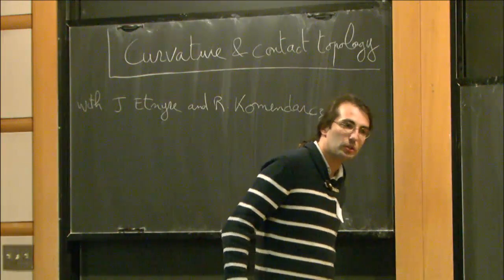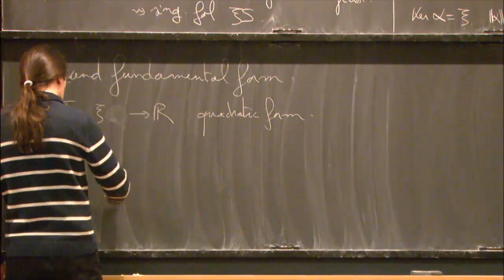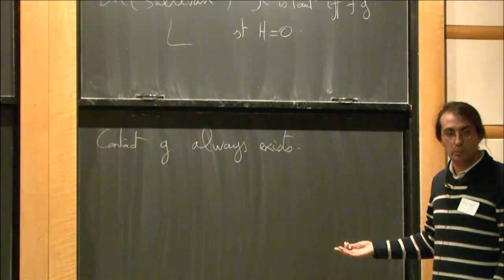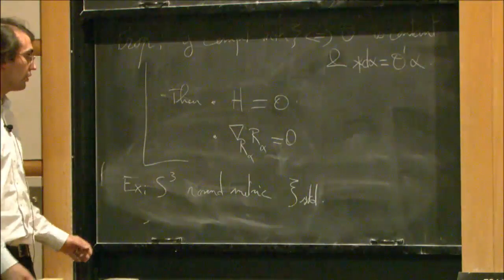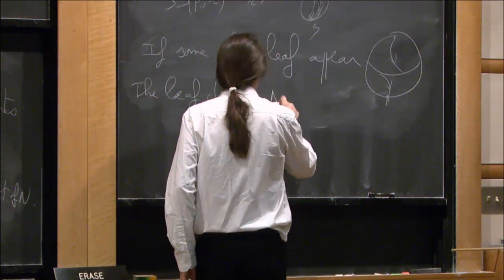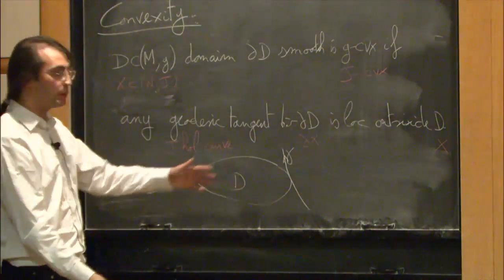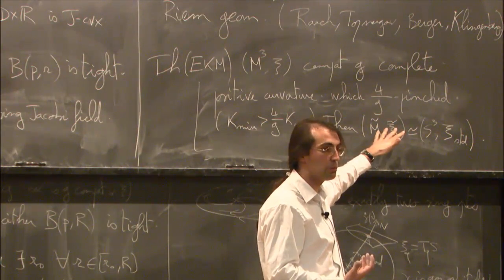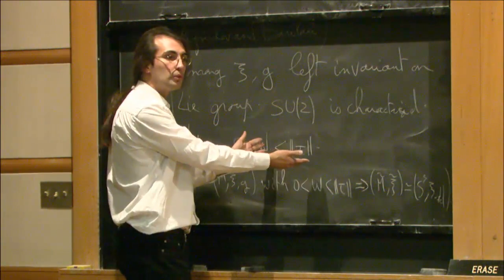Curvature and contact topology - Patrick Massot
Patrick Massot, CMLS

Workshop on Flows, Foliations and Contact Structures
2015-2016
Monday, December 7, 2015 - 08:00 to Friday, December 11, 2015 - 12:00
This workshop is part of the topical program "Geometric Structures on 3-Manifolds" which will take place during the 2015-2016 academic year at the Institute for Advanced Study.  This workshop will focus on the relations between flows, 2-dimensional foliations, and contact structures on 3-manifolds. In addition, the aim is to foster interactions between the different viewpoints on these topics as well as with related invariants of 3-manifolds such as Floer homology and (circular) orderings of the fundamental group.